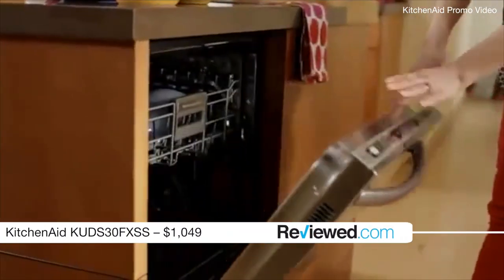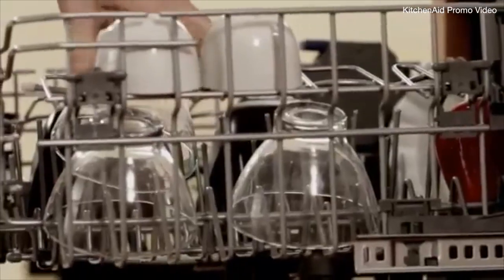This KitchenAid is the Best Dishwasher of 2013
The KitchenAid KUDS30FXSS has been at the top of our dishwasher rankings for over two years, and it excels at the most important of functions: wash performance.